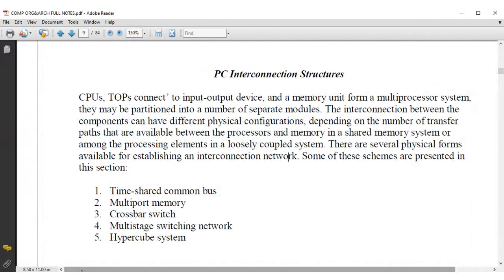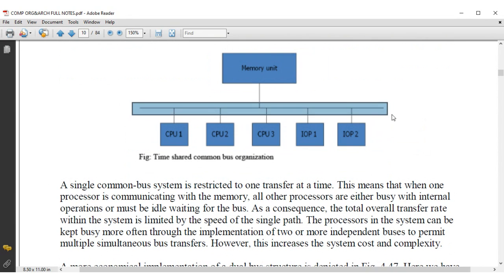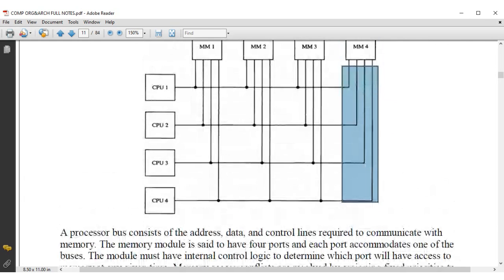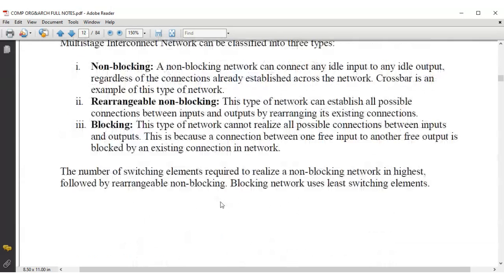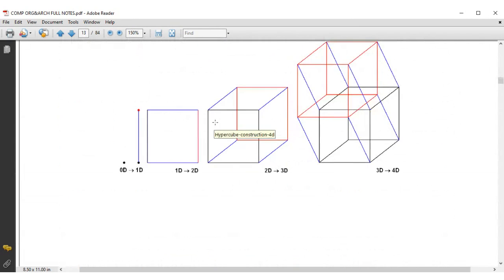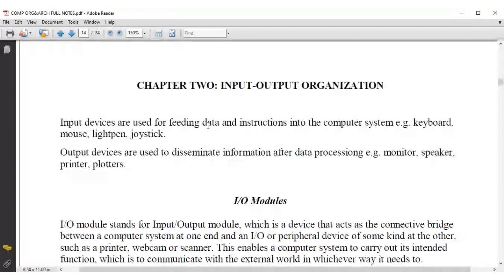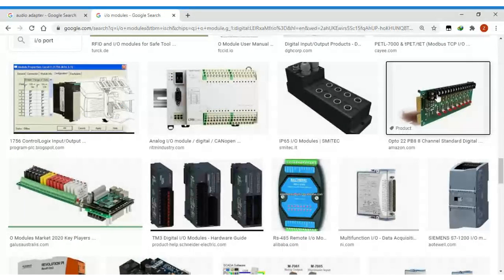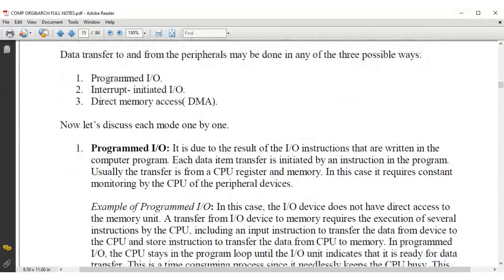3 PC INTERCONNECTION STRUCTURES